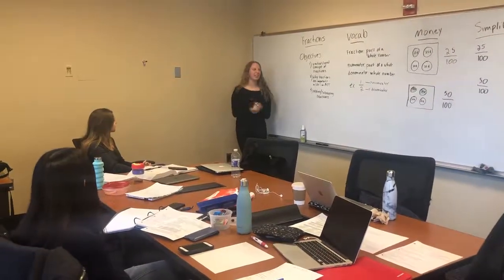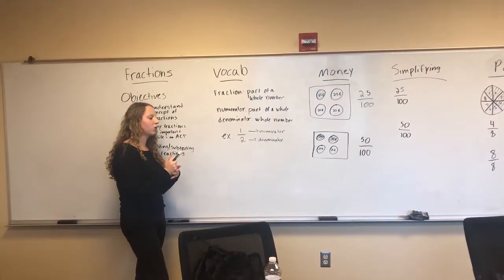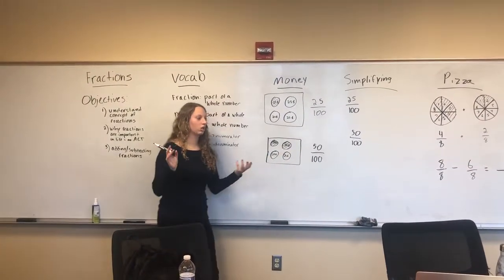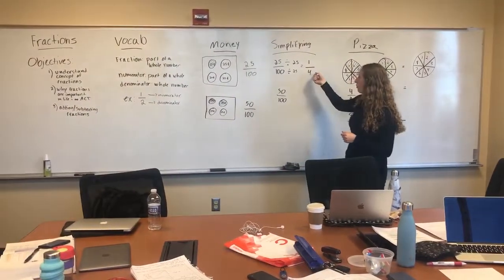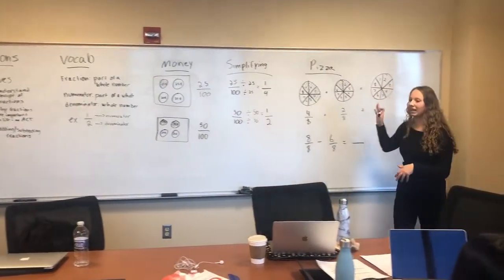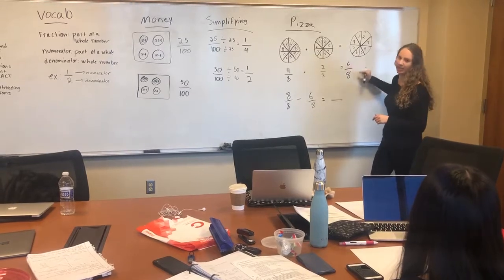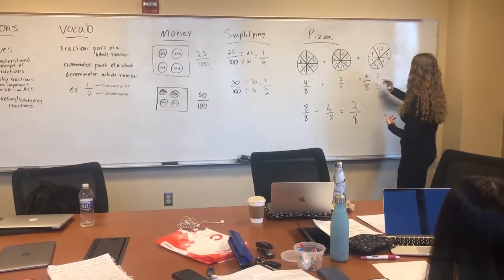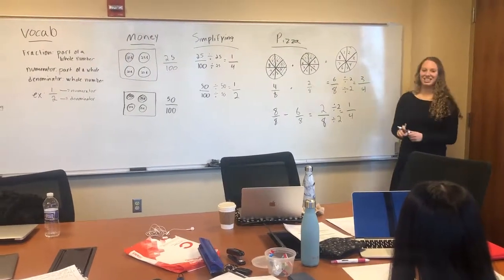Leah Soloff- College Possible Teaching Video